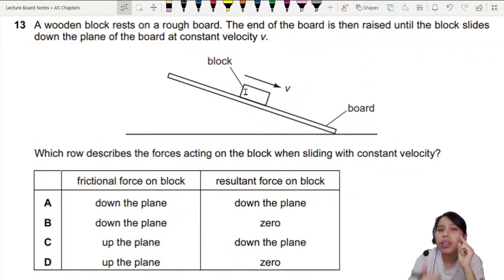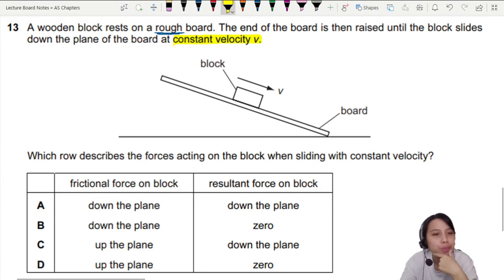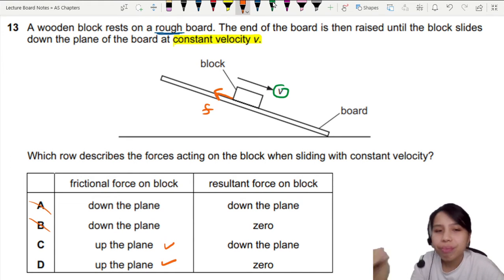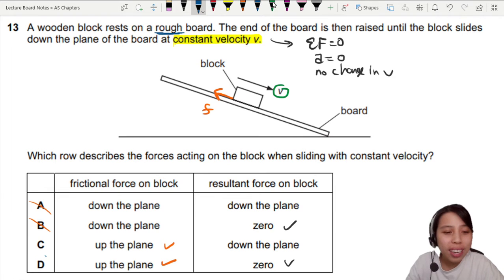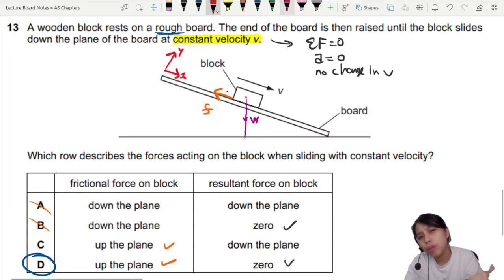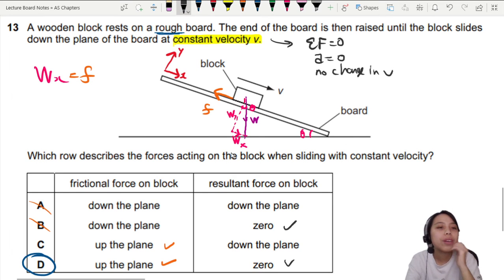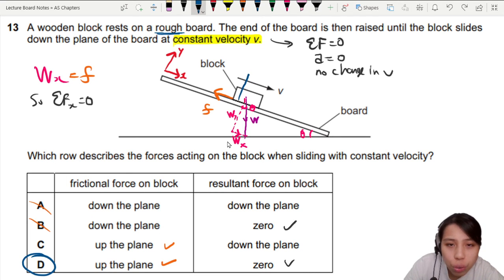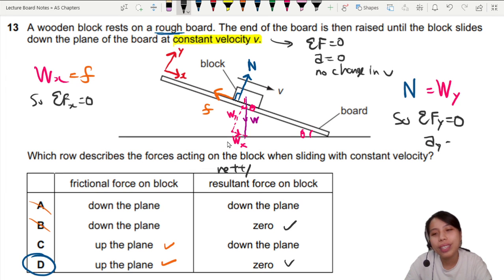4.0c Ex1 MJ13 P13 Q13 Forces on Block at Constant velocity | AS Forces | Cambridge A Level Physics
Example 1 - 9702/13/M/J/13:  A wooden block rests on a rough board. The end of the board is then raised until the block slides down the plane of the board at constant velocity v. Which row describes the forces acting on the block when sliding with constant velocity?

9702_s13_qp13